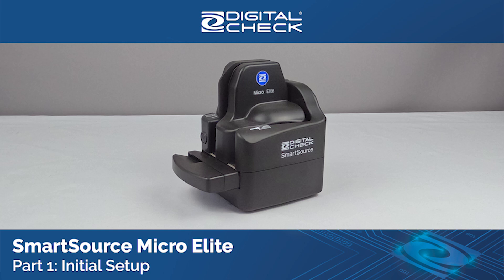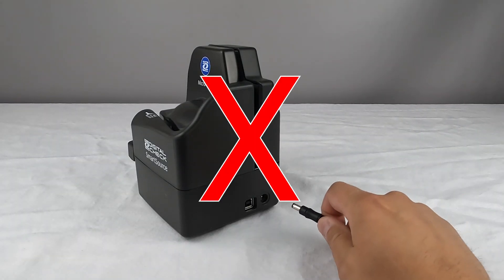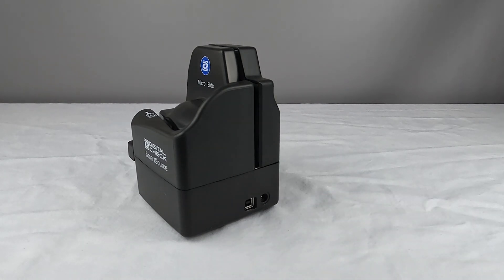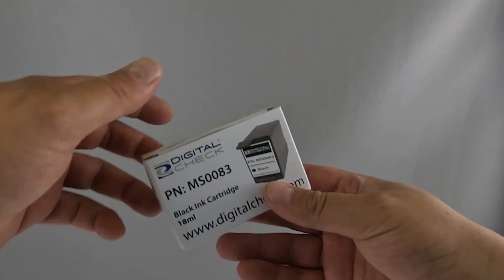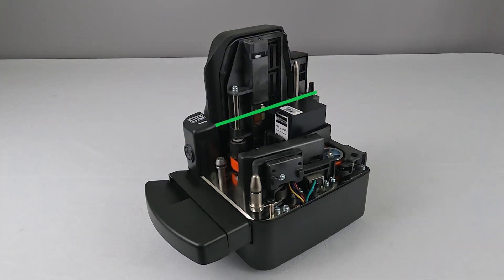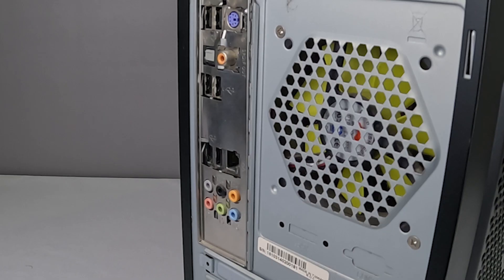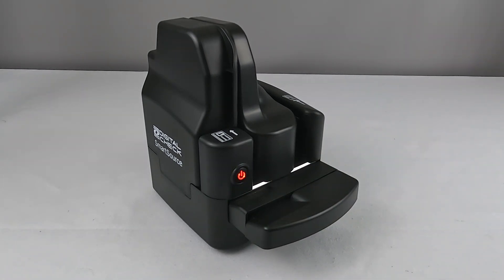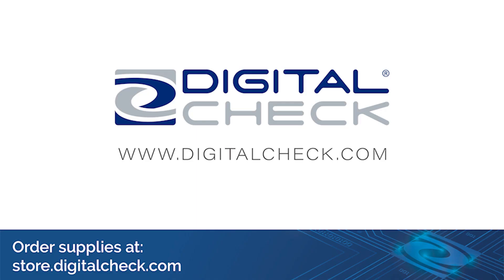SmartSource Micro Elite - Initial Setup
How to set up and install the SmartSource Micro Elite check scanner from Digital Check.